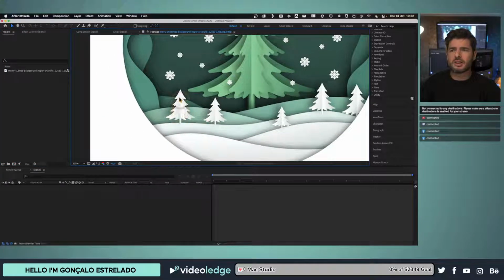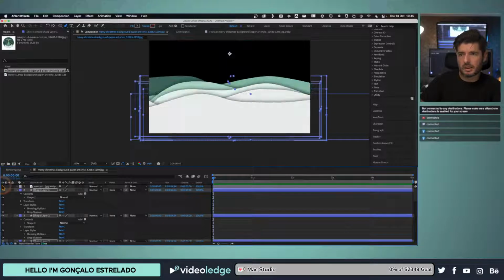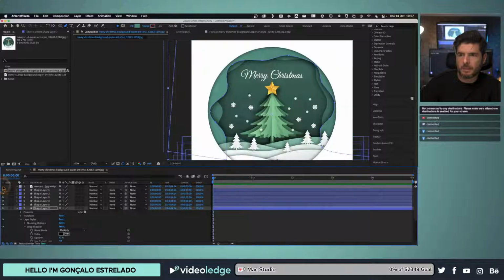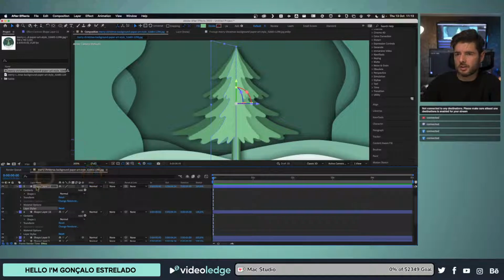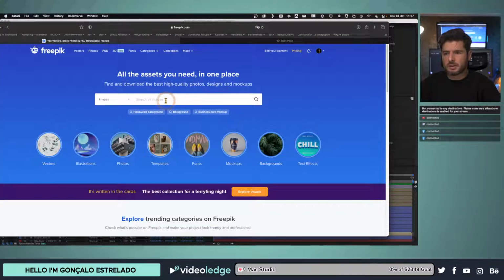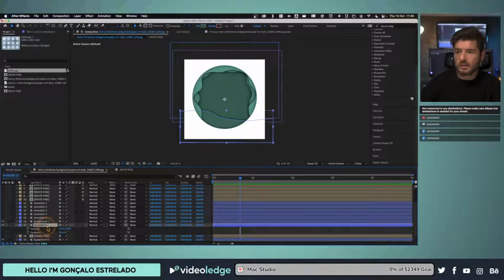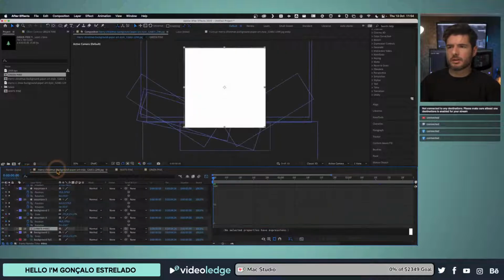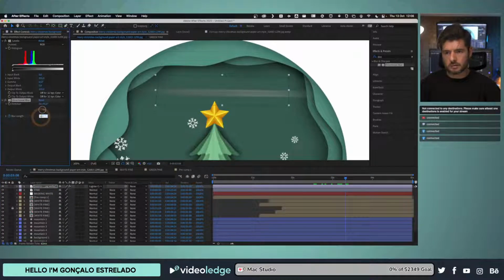Creative Motion by Videoledge - EP.002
This livestream is focused on creating animations on After Effects

🎥 LINKS TO GOODIES 🎥
A.i. Voices:

💼 Work:
Training, Partnerships, Reviews, Offers